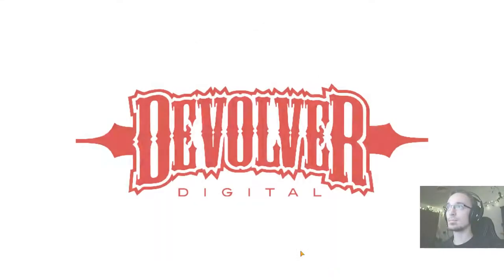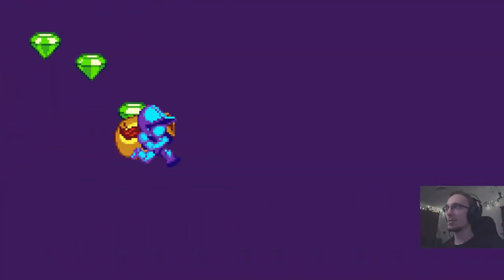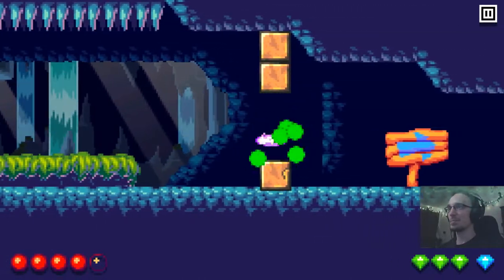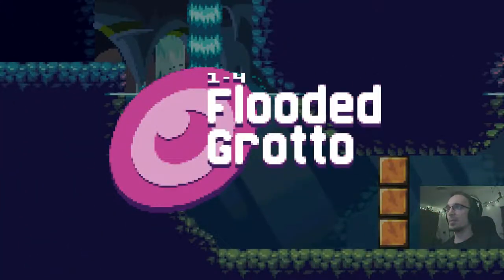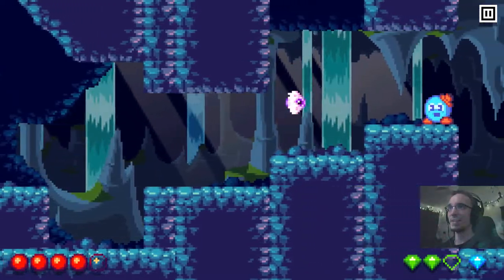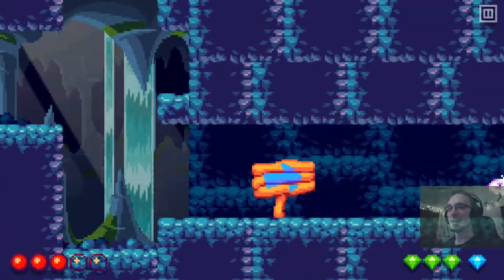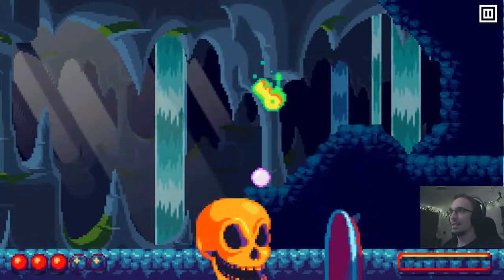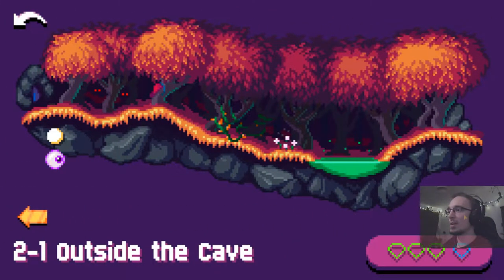Let's Play Witcheye - World 1 - I'm a Flying Eyeball!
"Witcheye is a big, colorful, old-school platform adventure with a unique touchscreen control system that gives unparalleled control over the hero. Swipe to move and touch to stop, bouncing off of enemies and dodging hazards in six vibrant worlds. Set off on an adventure as a mild-mannered witch who transforms into a flying eyeball of vengeance after a smarmy knight and wizard steal her spell ingredients. You'll guide her through 50+ levels, each containing something completely unique: tricky new enemies, mysterious new environments, and puzzling new secrets. These elements are brought to life with colorful, clean pixel art and a lively, head-bobbing original soundtrack.

Designer Peter Malamud Smith was the co-creator (with Charlie Hoey) of the viral hit The Great Gatsby For NES, and creator of the well-received mobile action puzzlers Satellina and Satellina Zero."